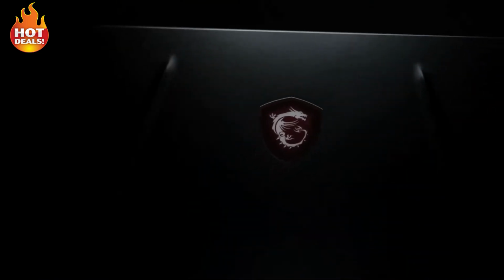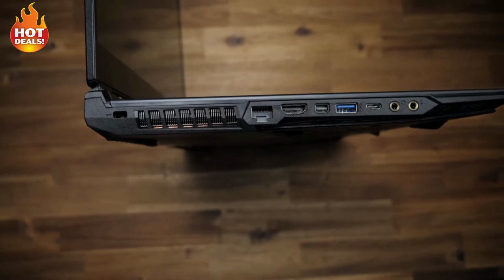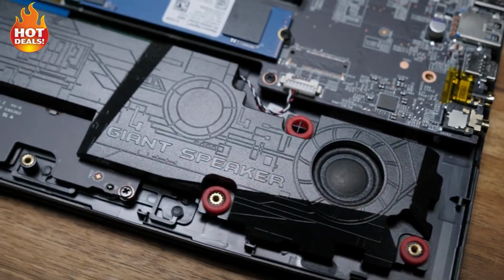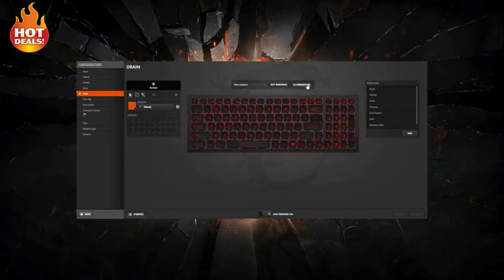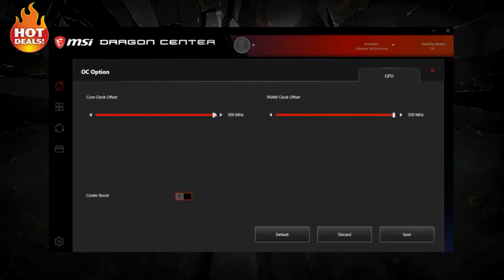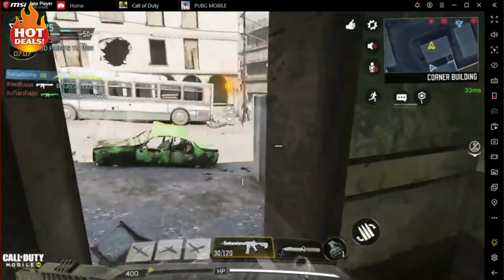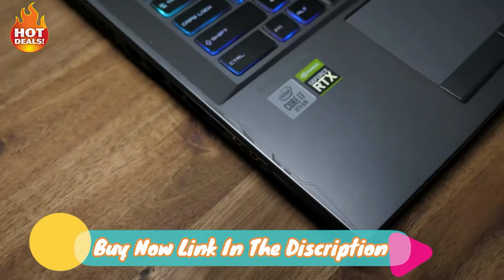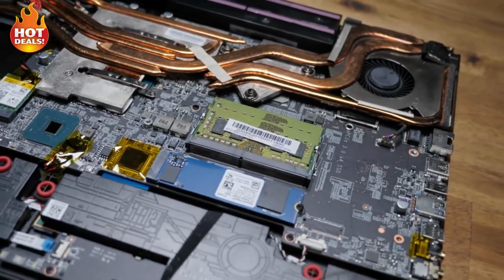5 Best Gaming Laptop to Buy in 2021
5 Best Gaming Laptop to Buy in 2021

5: ROG Strix G15/17 - Style on the Competition
BUYING LINK US

4: MSI GP75 Leopard
BUYING LINK US

3: OMEN 15
BUYING LINK US

2: MSI GF63
BUYING LINK US

1: Alienware M17
BUYING LINK US

ROG Strix G15/17# Alienware M17#MSI GF63